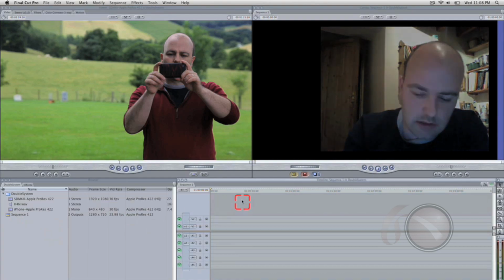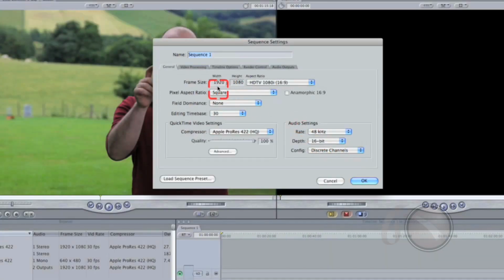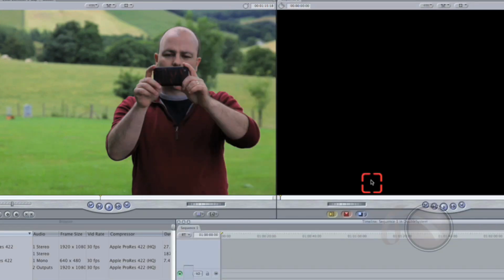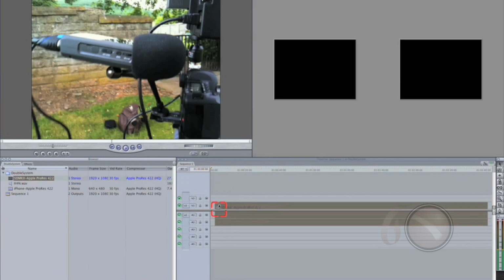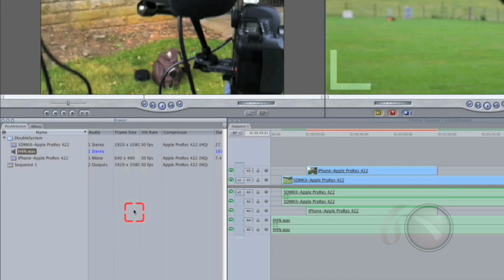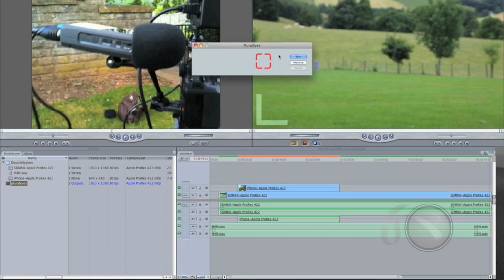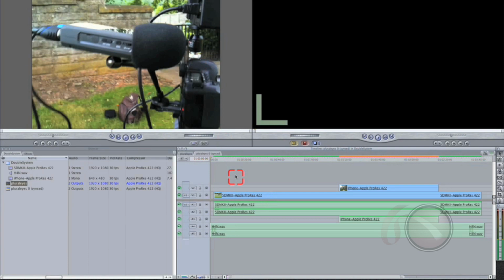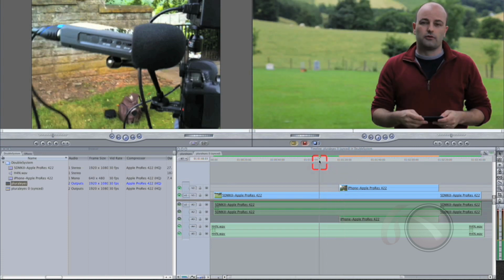Sync Sound and Canon 5D Mark II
Jem Schofield put together this video describing how to sync external recorded audio with HD video shot on the Canon 5D Mark II. The 5D Mark II records audio from a built-in mic, but for improved quality Jem uses the Zoom H4N to record audio from a shotgun mic.
He then goes over his process for syncing audio tracks quickly and easily with a plugin for Final Cut Pro called PluralEyes.